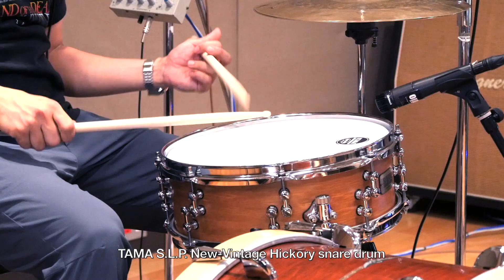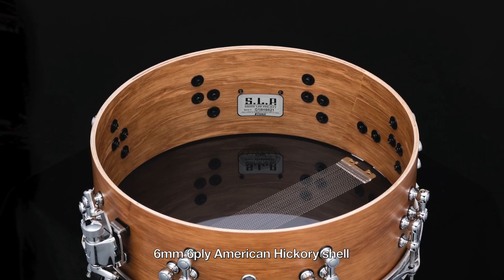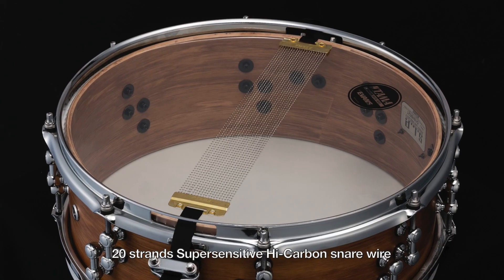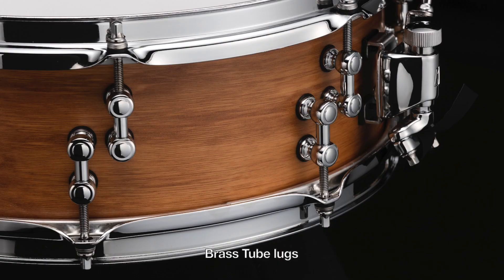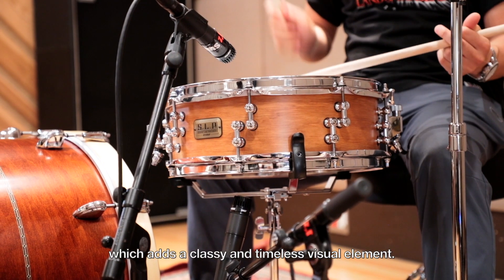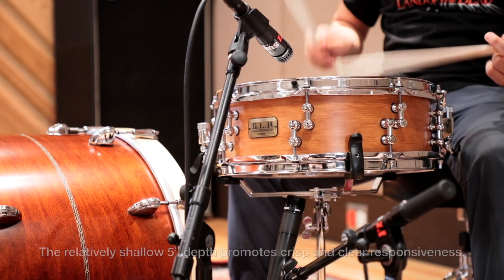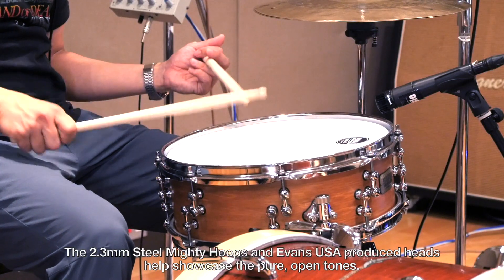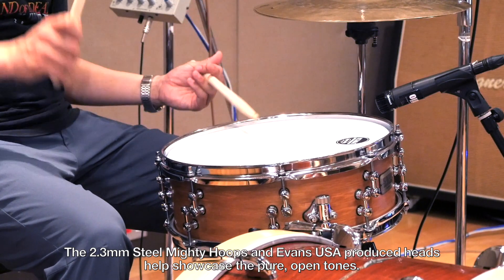S.L.P. Vintage Hickory Snare Drum (LHK145)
TAMA S.L.P. New-Vintage Hickory snare drum features a 5”x14”, 6mm 6ply American Hickory shell.

It’s equipped with 8 hole 2.3mm Steel Mighty hoops, 20 strands Supersensitive Hi-Carbon snare wire, Evans G1 Coated batter head, Evans 300 snare side head and Brass Tube lugs.

The shell is finished in Satin Vintage Hickory, which adds a classy and timeless visual element.

Sonically unique, the Hickory shell produces a warm clarity that accentuates mid-range tones.

The relatively shallow 5” depth promotes crisp and clear responsiveness.

The 2.3mm Steel Mighty Hoops and Evans USA produced heads help showcase the pure, open tones.